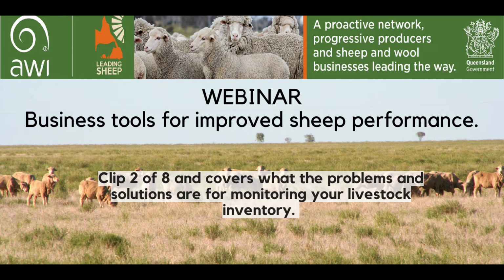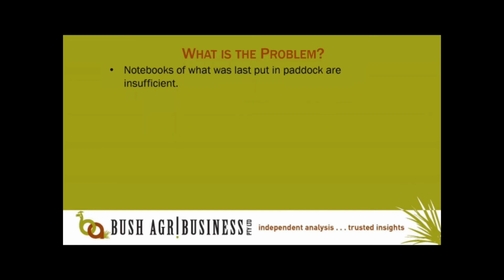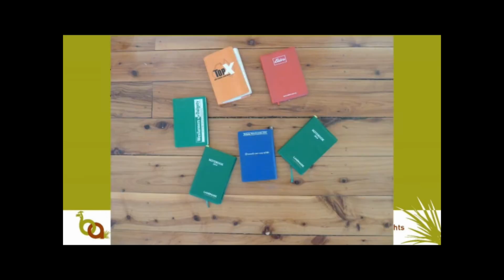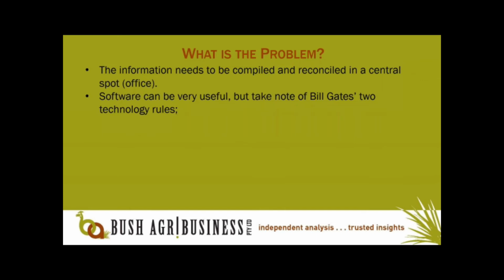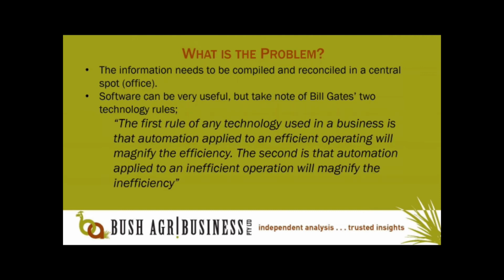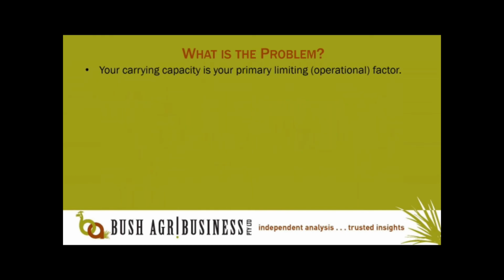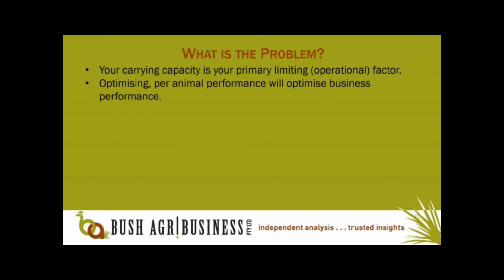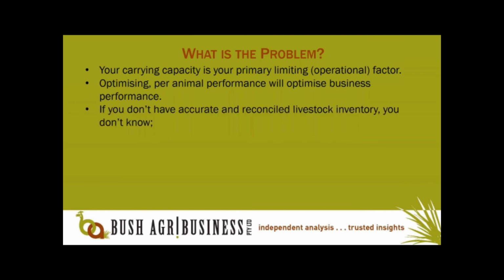Clip 2 of 8 - What the problems and solutions are for monitoring your livestock inventory.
This is the 2nd of 8 clips of the Business tools for improved sheep performance webinar.

This webinar was presented by Ian McLean from Bush Agribusiness 9th of December 2021.